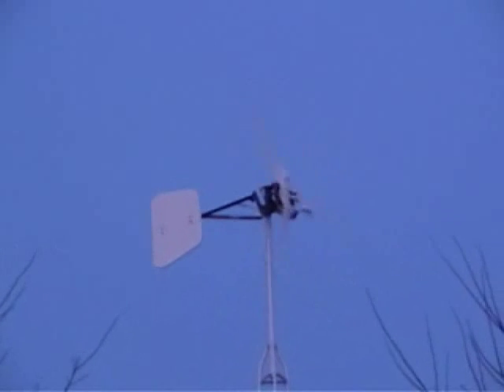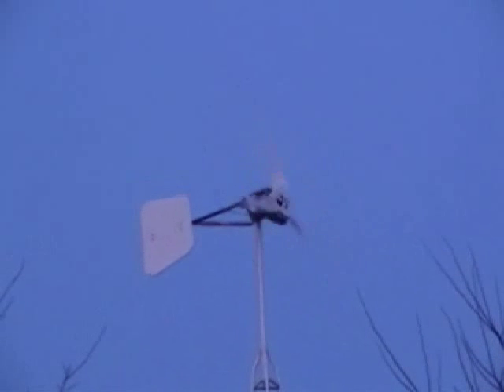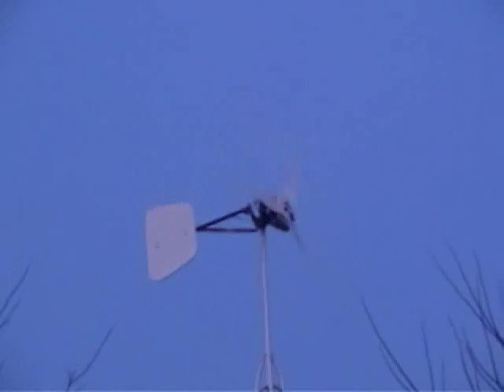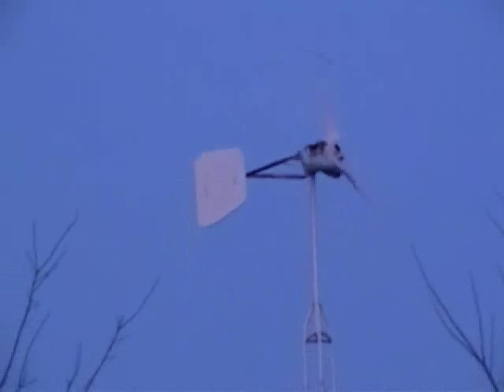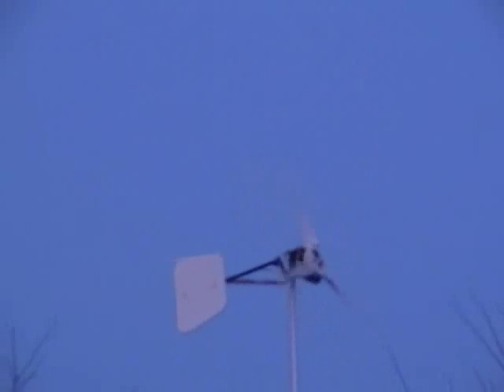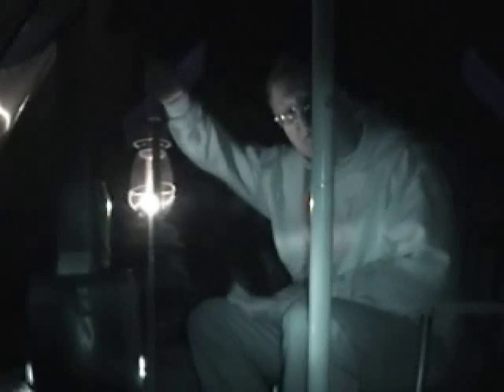Hooch update #3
The end of my workday